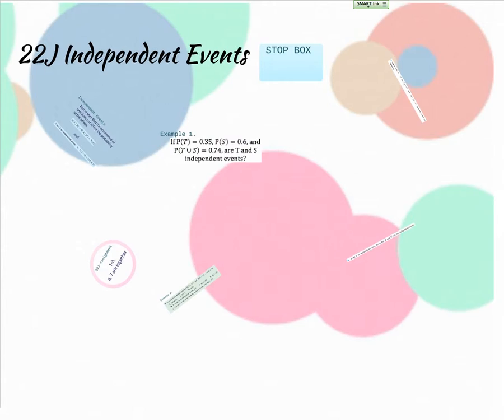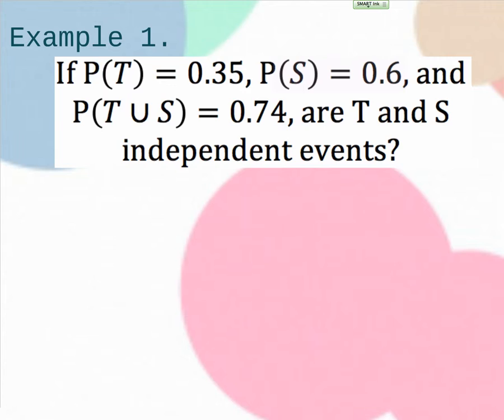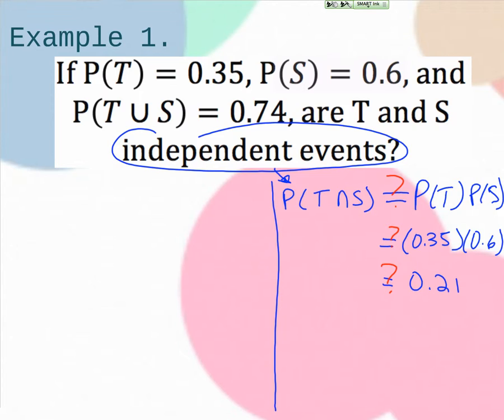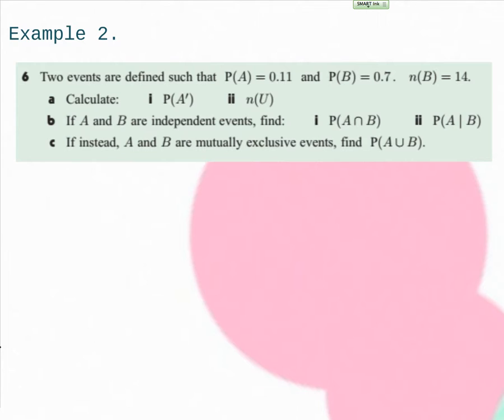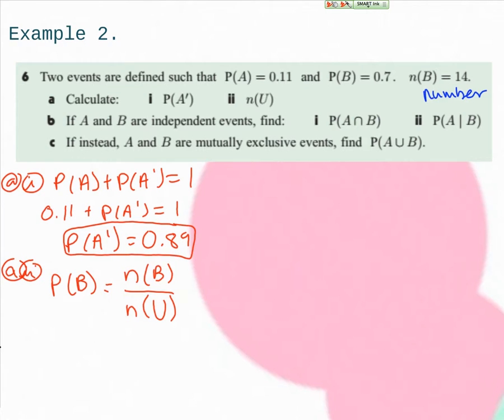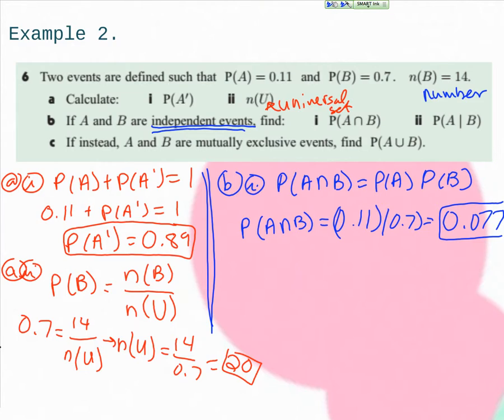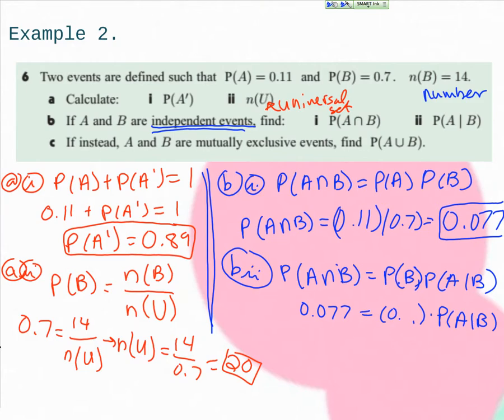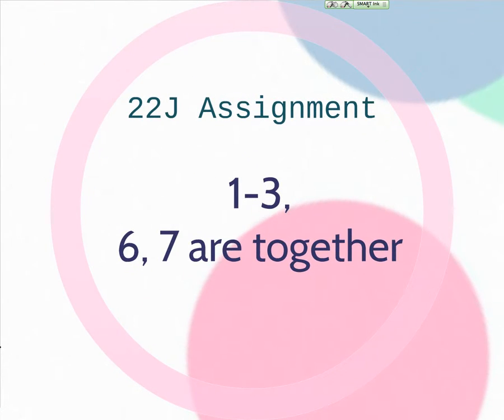22J Independent Events Notes 5-20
Use your formula packet!!